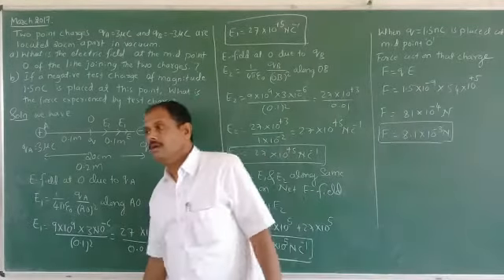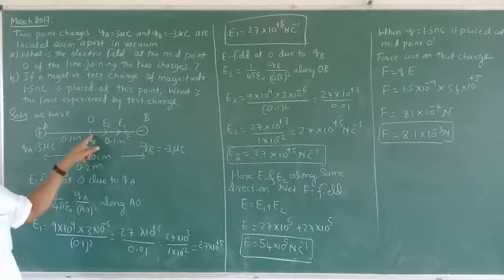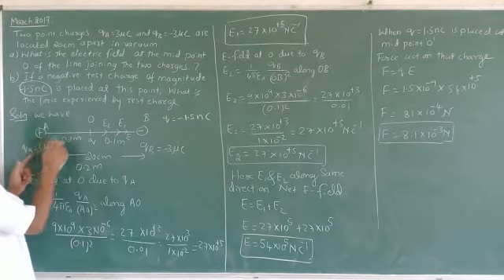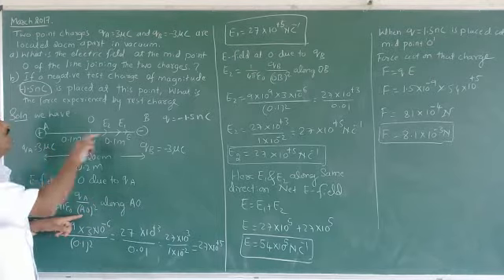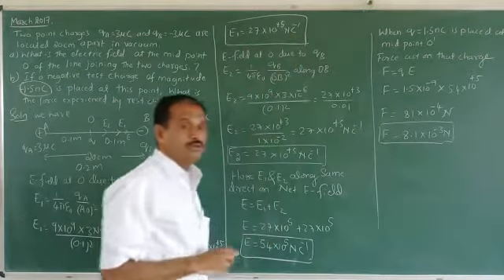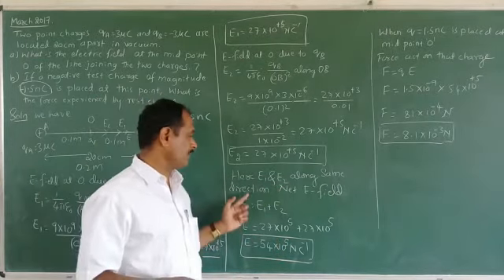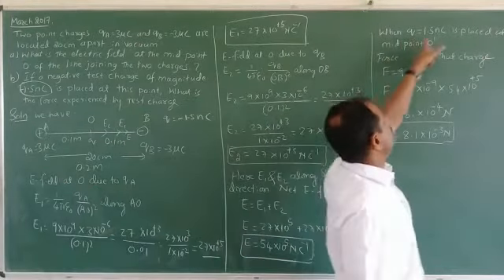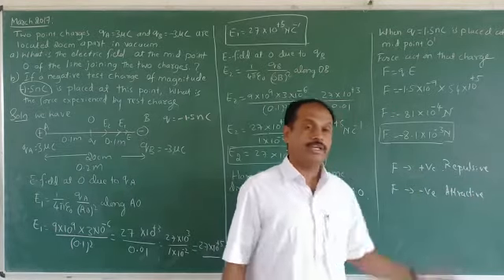October 6, 2020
Video from Neelakanth Maganur